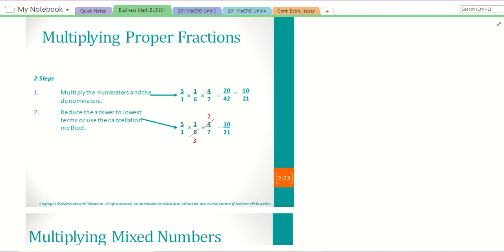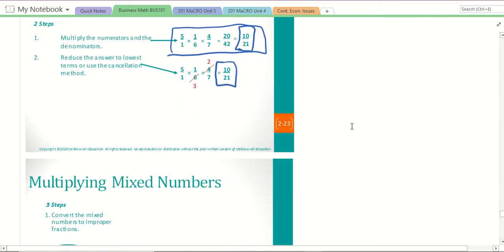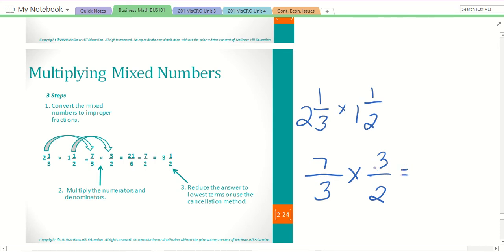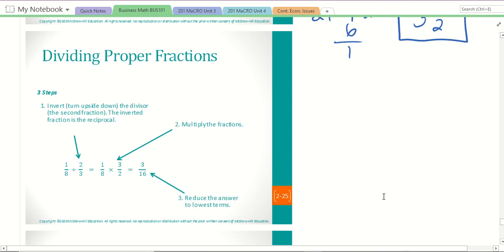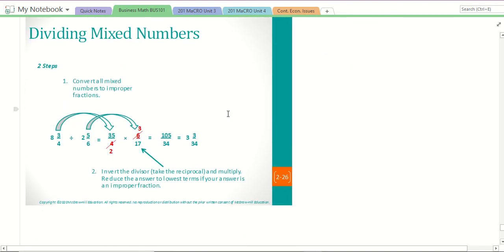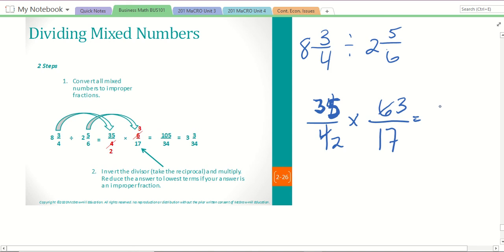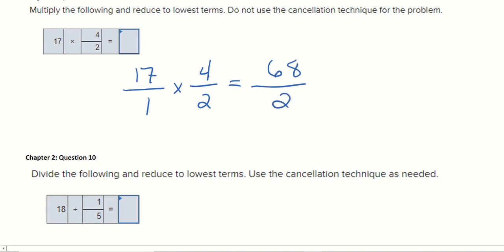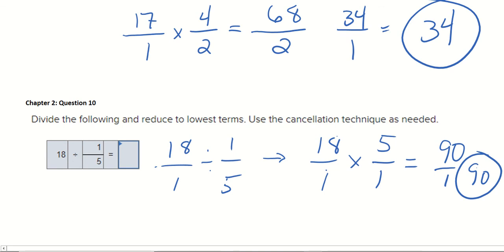Lecture 2 2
Fractions:: Multiplication and division